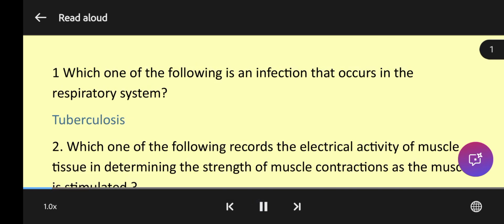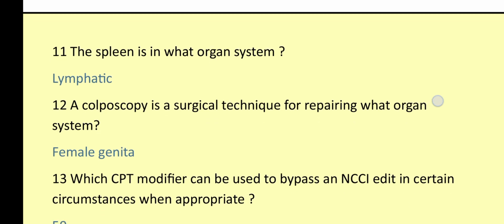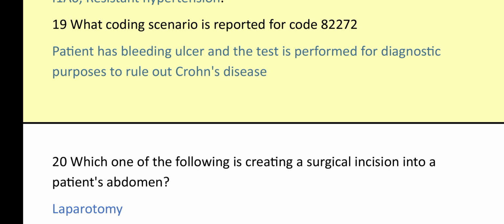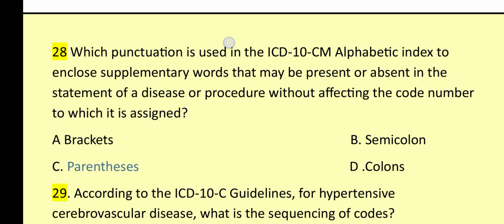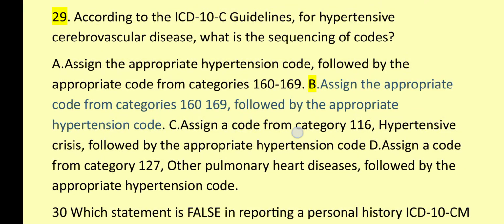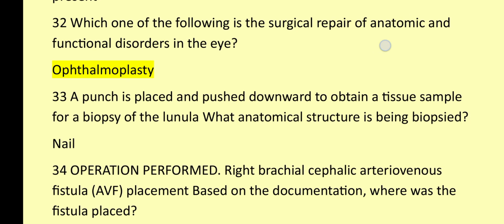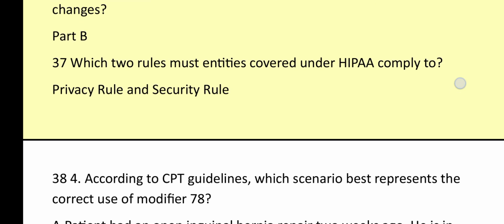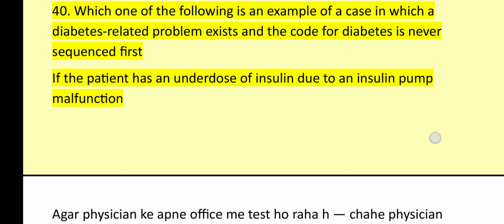CPC Anatomy, Medical terminology and Compliance and Regulatory Question 2025 || CPC Most Question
+Anatomy,++ Medical terminology, Compliance and Regulatory Question 2025 CPC Most Question
 These tags are focusing on anatomy, medical terminology, compliance, and regulatory questions for 2025.Core Hashtags#CPC2025
CPCPracticeQuestionsAnatomy-Specific Hashtags#CPCAnatomyQuestions
CPCAnatomyReviewMedical Terminology Hashtags#MedicalTerminologyCPC
CPCWordRootsCompliance and Regulatory Hashtags#CPCCompliance2025
CPCComplianceStudyGeneral CPC Exam Preparation Hashtags#CPCExamTips
CPCExamSuccessCoding Systems and Guidelines Hashtags#ICD10CMCPC
CPCCodeApplicationBroader Medical Coding and Career Hashtags#MedicalCoding2025
MedicalCodingExamYouTube SEO and Visibility Hashtags#YouTubeCPCPrep
CPCOnlineStudyTrending and Motivational Hashtags#CPCSuccess2025
CPCInspirationAdditional Keywords for YouTube DescriptionIn addition to hashtags, include these keywords in your video title, description, and tags to capture every possible search variation:CPC Exam 2025 Anatomy QuestionsMedical Terminology for CPC ExamCPC Compliance and Regulatory 2025How to Pass CPC Exam 2025CPC Study Guide AnatomyCPC Medical Coding PracticeCPC Exam Preparation TipsCPC Regulatory Questions ExplainedAnatomy and Physiology CPCCPC Exam Study Plan 2025Best CPC Exam Prep 2025CPC Medical Terminology ReviewCPC Compliance Study GuideCPC Exam Questions and AnswersAAPC CPC Exam 2025Tips for YouTube Video OptimizationVideo Title: Make it clear and keyword-rich, e.g., "CPC Exam 2025: Anatomy, Medical Terminology & Compliance Questions | Ultimate Study Guide"Description: Write a 200–300-word description including key phrases like "CPC Exam 2025," "Anatomy for CPC," "Medical Terminology CPC," and "Compliance and Regulatory Questions." Mention your study tips, practice questions, and a call-to-action (e.g., "Subscribe for more CPC prep videos!").Thumbnail: Create a visually appealing thumbnail with text like "CPC 2025 Prep" or "Pass CPC Exam!" to attract clicks.Tags: Use a mix of specific tags (e.g., CPCAnatomy2025) and broad tags (e.g., MedicalCoding) to maximize reach. YouTube prioritizes relevance, so include all the hashtags above in the description and tags section.Playlist: Add your video to a playlist titled "CPC Exam Prep 2025" to keep viewers engaged with related content.Engagement: Encourage likes, comments, and subscriptions to boost YouTube’s algorithm ranking.Closed Captions: Add captions to make your video accessible and improve SEO.Post Regularly: Upload related CPC prep videos to build authority on the topic.Example YouTube DescriptionAce the CPC Exam 2025 with our ultimate study guide! 📚 In this video, we cover CPC Anatomy, Medical Terminology, and Compliance & Regulatory Questions to help you pass the Certified Professional Coder exam on your first try. Get expert tips, practice questions, and strategies for mastering ICD-10-CM, CPT, HCPCS, and more. Perfect for medical coders and healthcare professionals!

📌 Topics Covered:
- CPC Anatomy Questions 2025
- Medical Terminology for CPC
- Compliance & Regulatory CPC Tips
- CPC Exam Study Plan